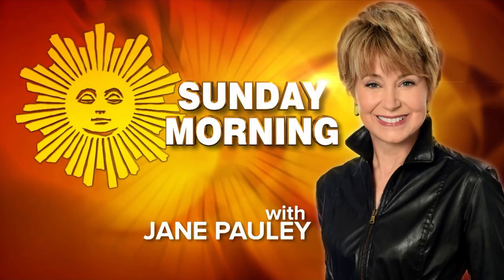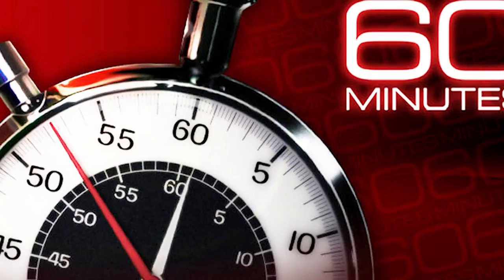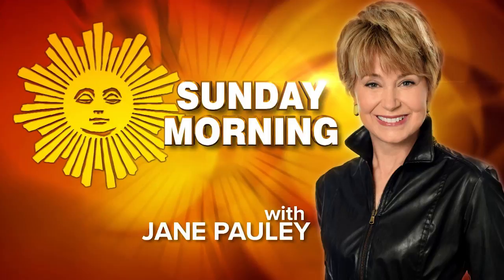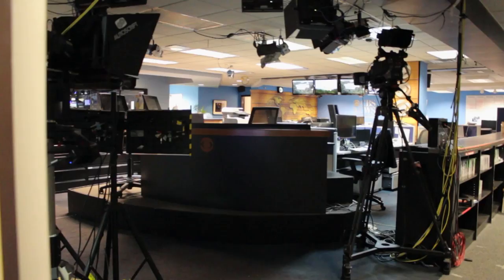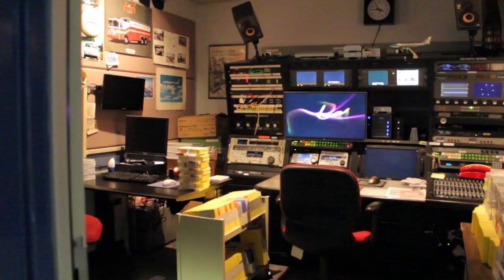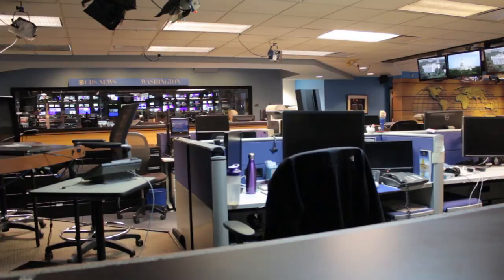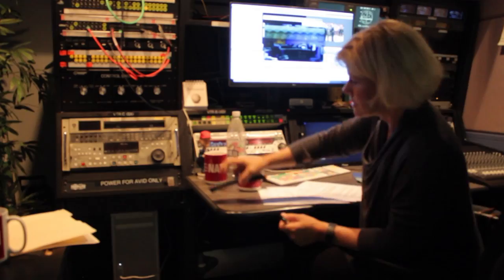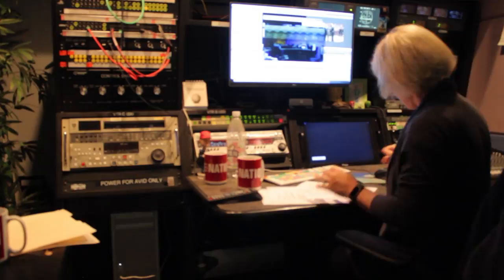My Internship at CBS News Washington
This was an awesome experience.